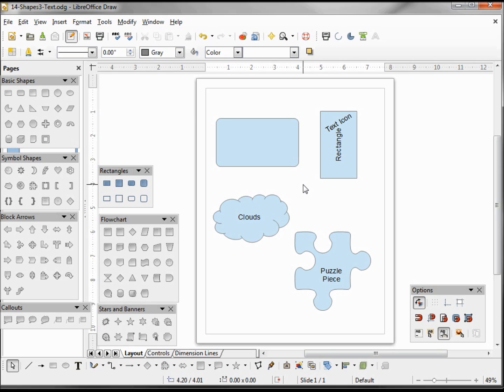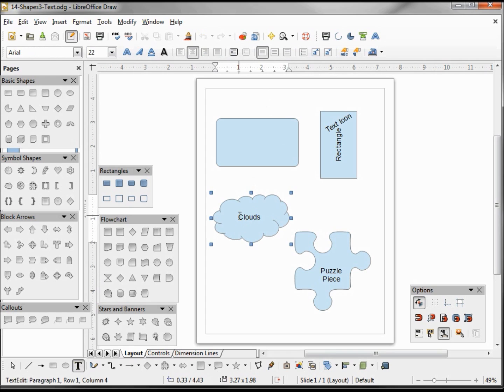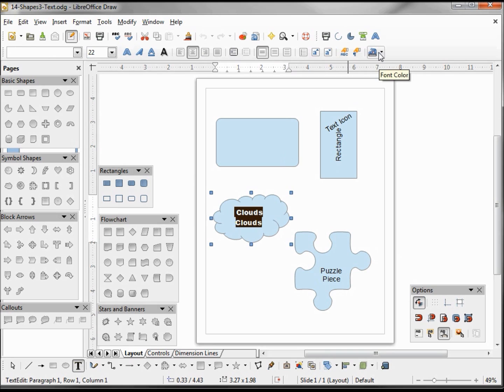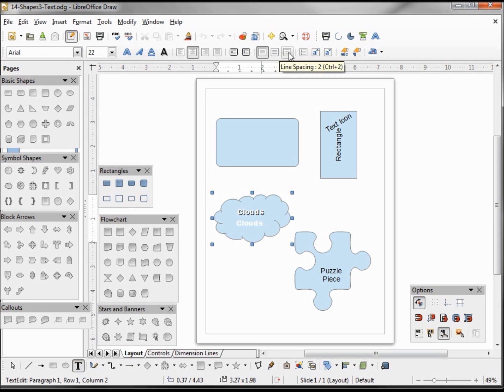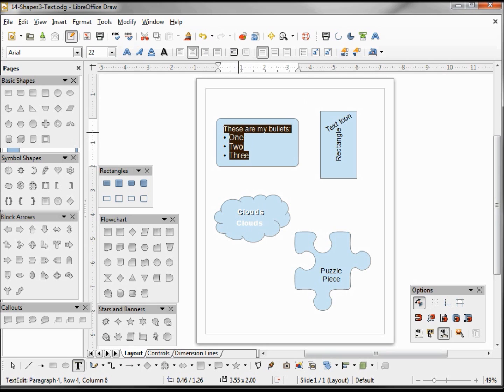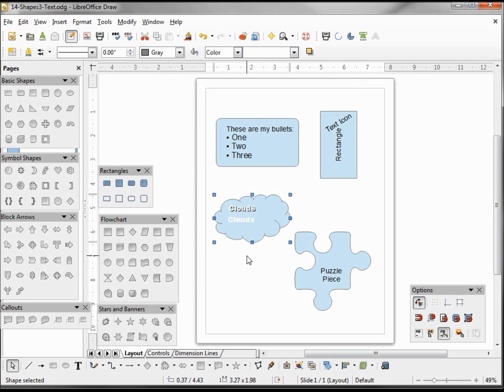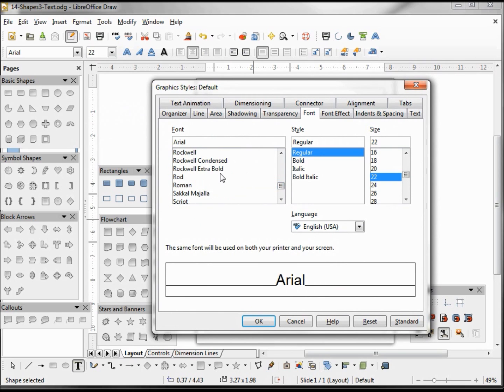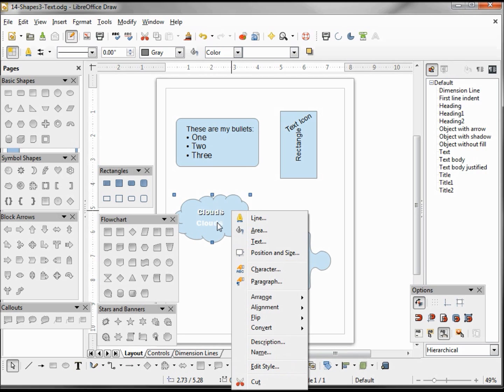LibreOffice Draw (15) Shapes Part 4 Text 2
The text formatting toolbar, fonts, alignment, bullets,  paragraph dialog alignment, ruller alignment, context menu for text formatting.